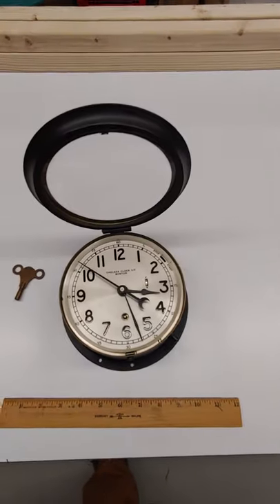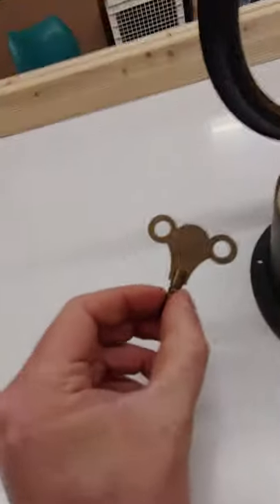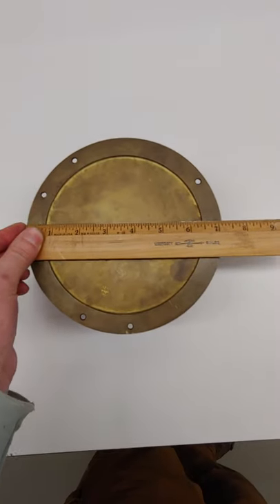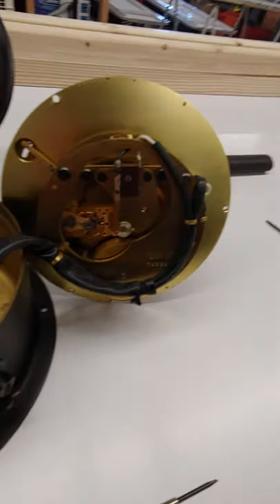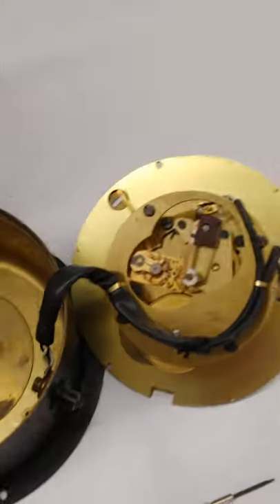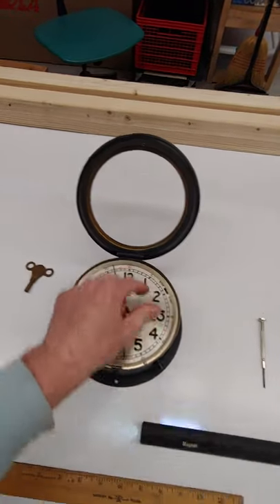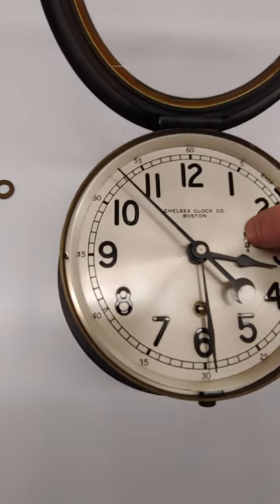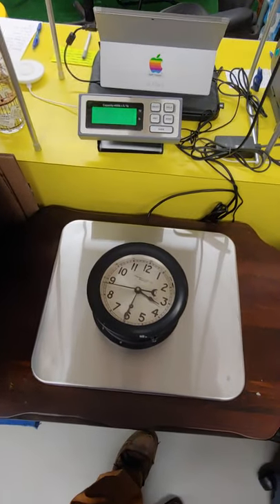Chelsea Clock Co. Boston - Zig-Zag Clock - Navy / Maritime / Ship Anti-Torpedo Auto Ship Steering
Will remove video at request of winning ebay bidder.
Details:
-Chelsea Clock Co. Boston Zig Zag Clock
-Serial #763500 (matching on casing & clock)
-Housing Diameter 7" - Thickness 3.5"
-Dial Diameter - 6"
-Weight - 8lbs
-Marked "17" on inner case bottom
-Marked "17" & "77" on inside of cover lid rim
-Key Does not appear to be original to the clock -Key Marked "Made in West Germany (Initials: "WC") - "6"